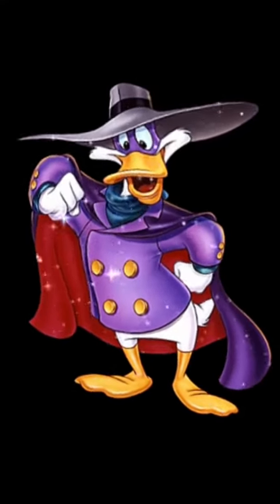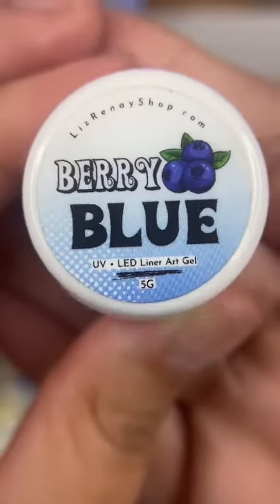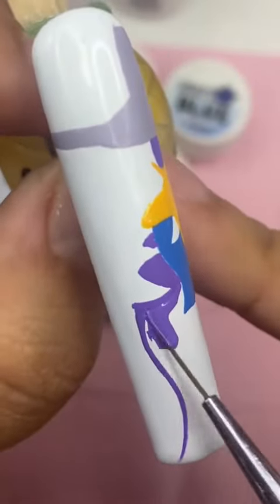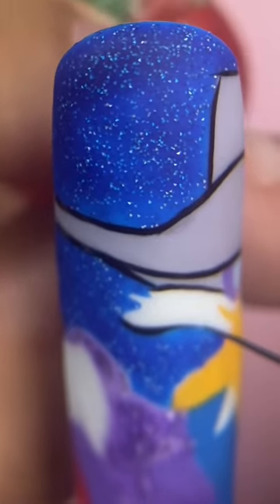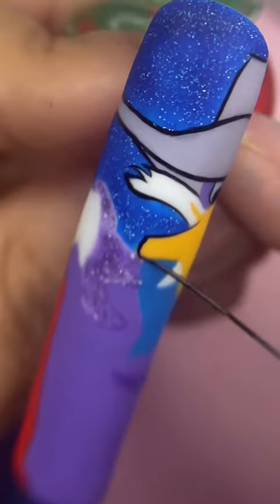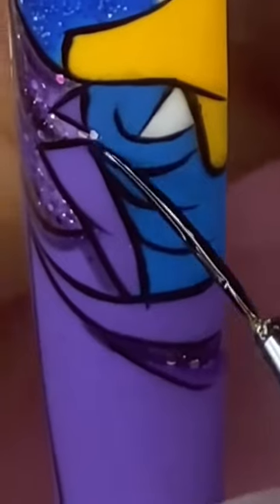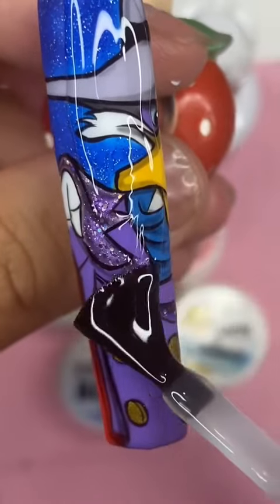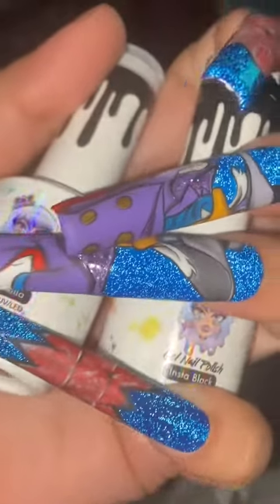Darkwing duck 💜🦆🎨💅🏼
Darkwing duck 😍 these colors are extremely pigmented and you get all of the bang for your buck! 🤩👏🏼